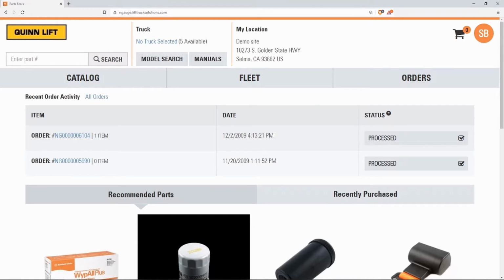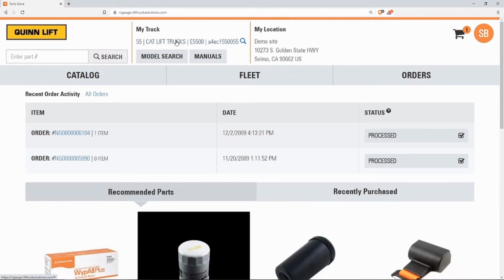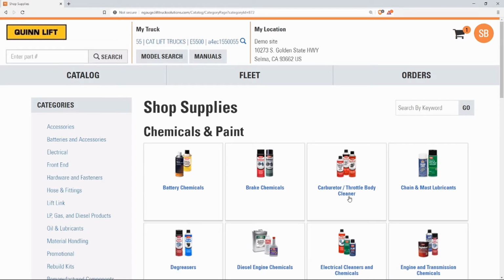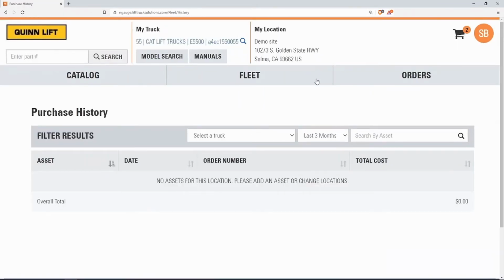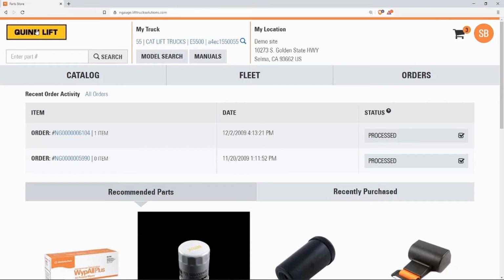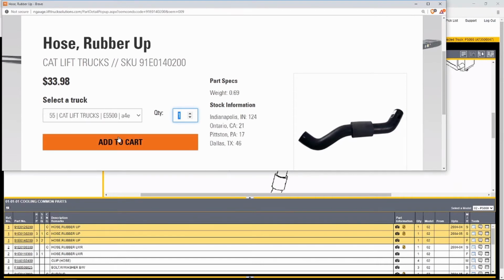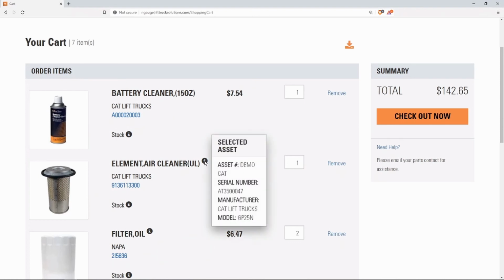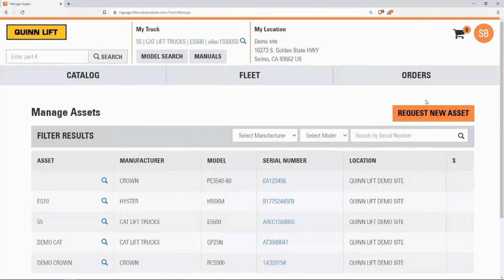Quinn Lift - Parts Store - Webinar